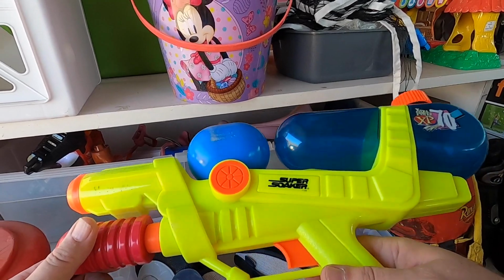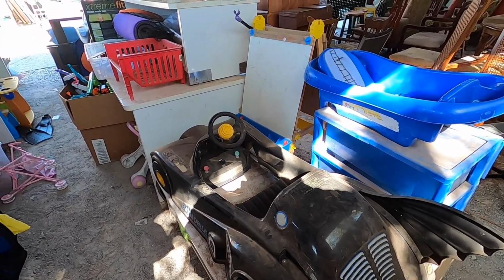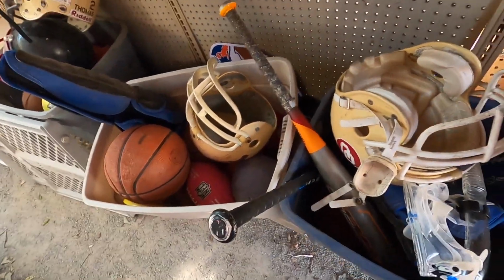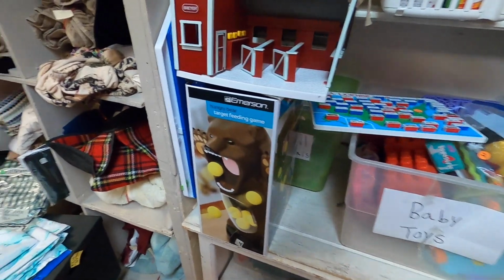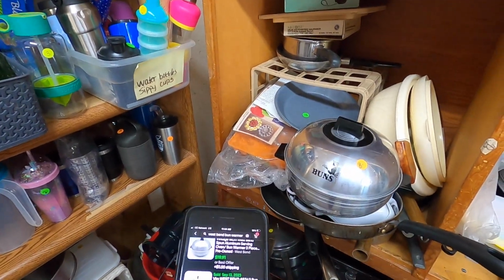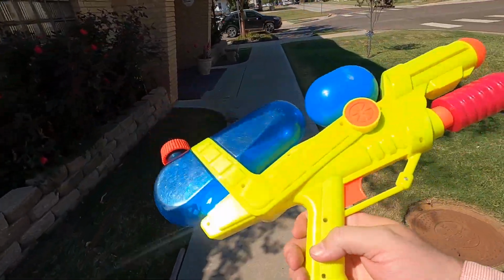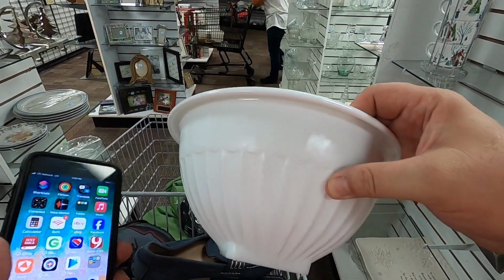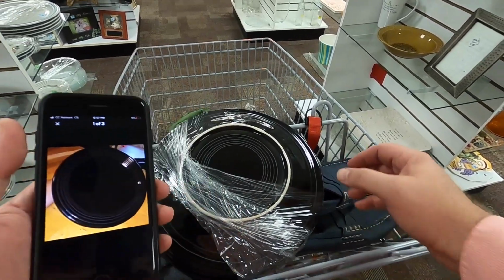I couldn't control it!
I couldn't control it!  Amazing finds today at these thrift stores. Come along and see what we find.